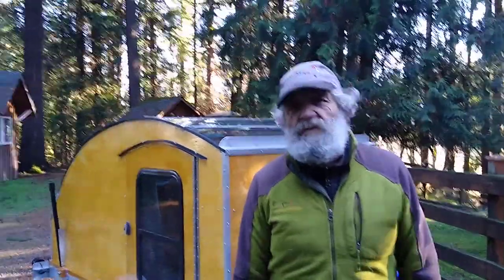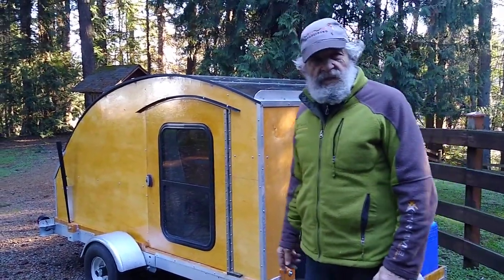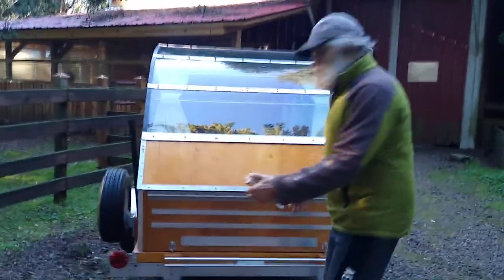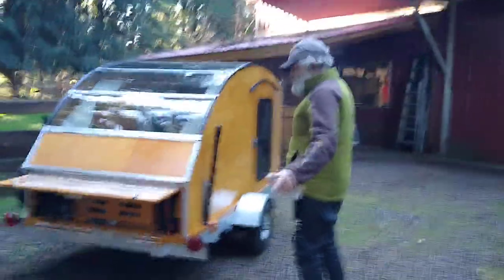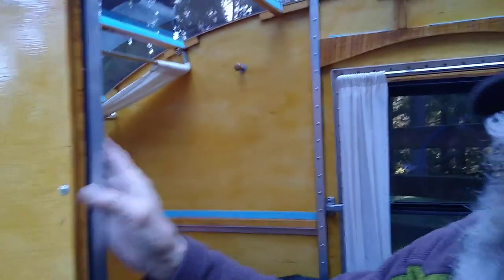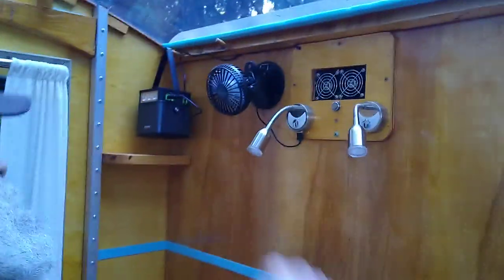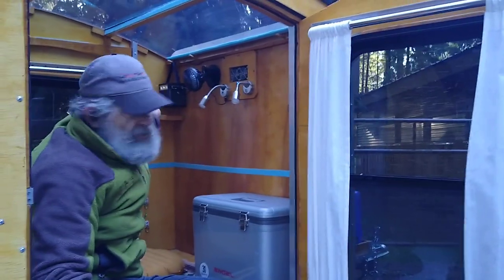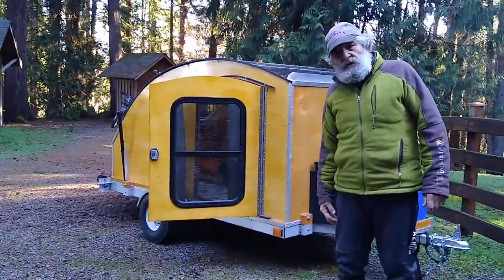Star Gazer Tiny Teardrop Trailer - Overview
An overview of our new Star Gazer teardrop camper.  Clear top with single wall construction and Rayon tape to absorb moisture.  Lightweight, inexpensive, and easy to build.